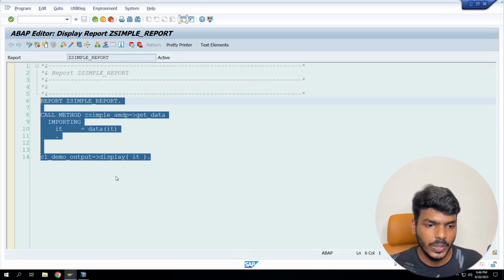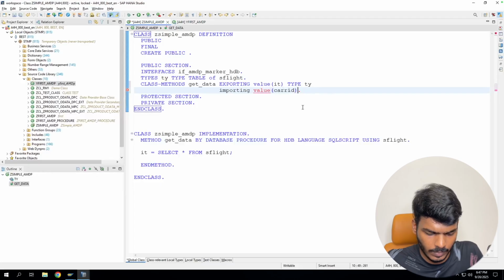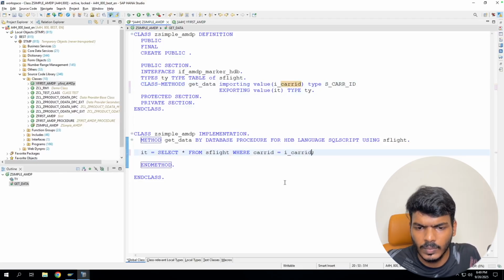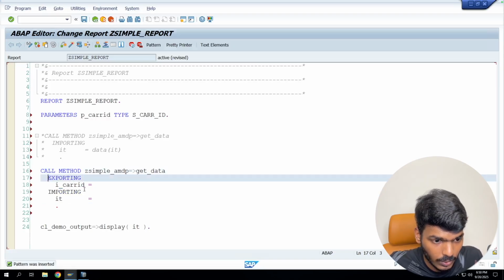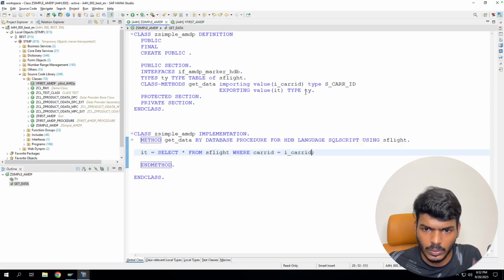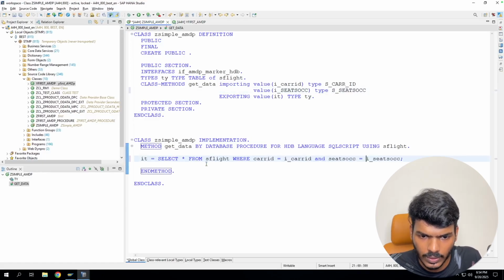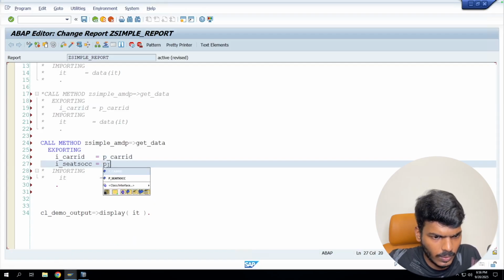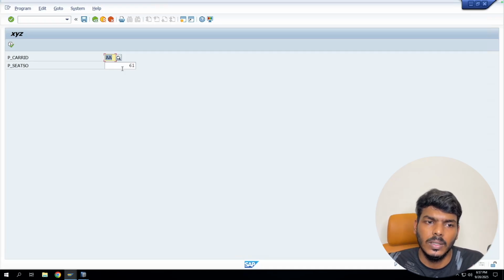Pass Multiple Importing Parameters to AMDP | AMDP Tutorial 3 | SAP with Shivam